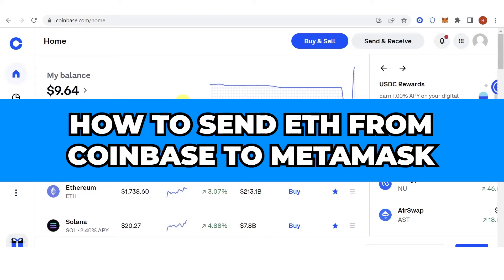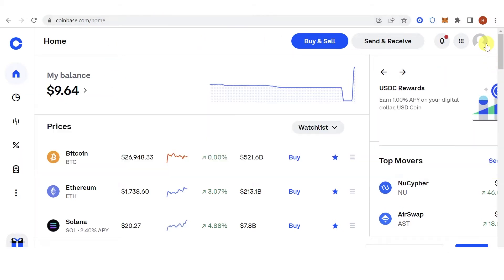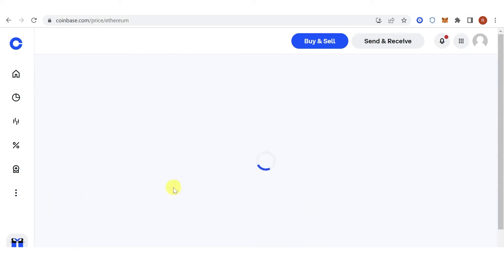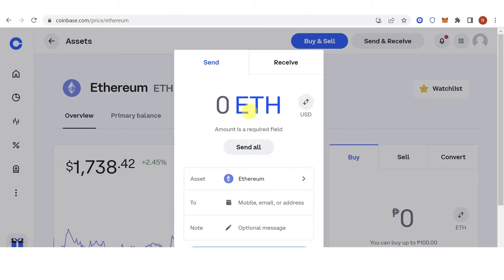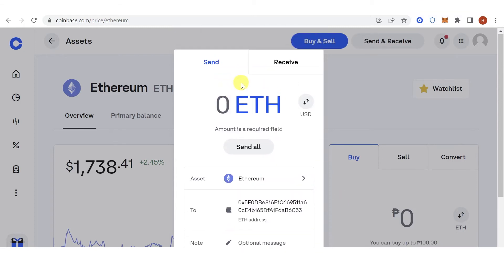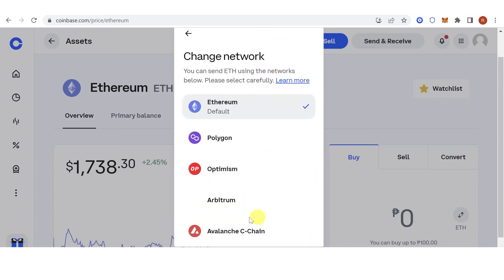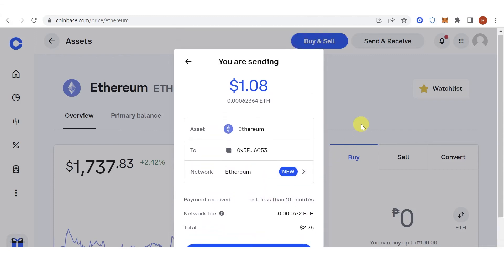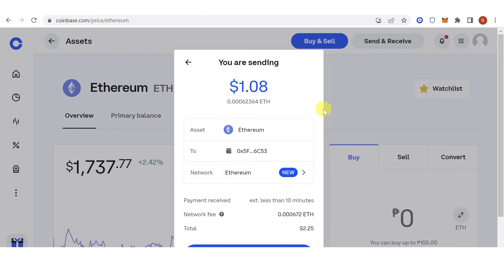How to Send ETH from Coinbase to Metamask (Step by Step)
In this quick video, I will show you How to Send Eth from Coinbase to Metamask step by step.

Are you looking to send Ethereum from Coinbase to MetaMask but don't know where to begin? Don't worry, we've got you covered.

First things first, make sure you have both your Coinbase and MetaMask wallets open and logged in.

From your Coinbase dashboard, click on the "Accounts" tab and select the Ethereum wallet you wish to transfer from.

Under the "Send" tab, enter the amount of Ethereum you wish to transfer to your MetaMask wallet.

Now, go to your MetaMask wallet and copy the receiving address.

Paste the MetaMask receiving address in the "Recipient" field.

You'll notice a transaction fee that's deducted from the total amount you're sending. This fee goes to the miners who verify and record the transaction on the Ethereum blockchain.

Once you're happy with the transaction details, click "Send" to initiate the transfer.

And there you have it! Your Ethereum has been sent from Coinbase to your MetaMask wallet.

Now that you know how to transfer Ethereum from Coinbase to MetaMask, you can easily manage your assets and securely store your cryptocurrencies in your MetaMask wallet.